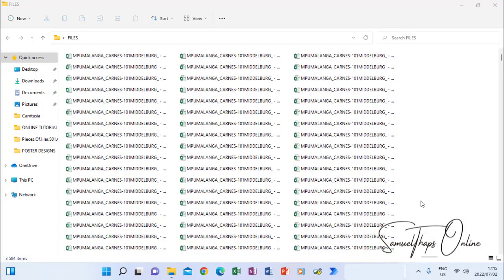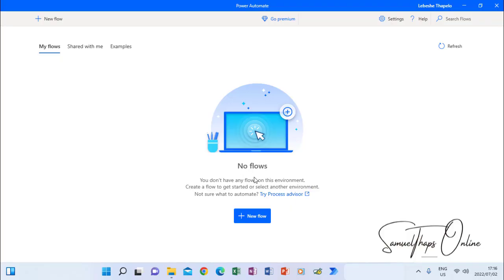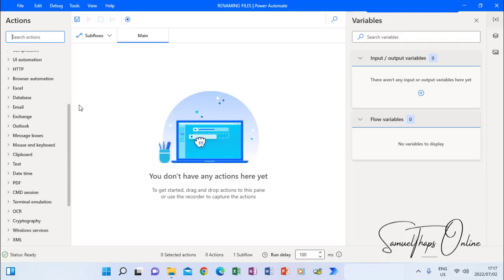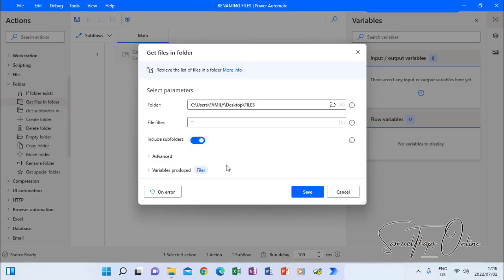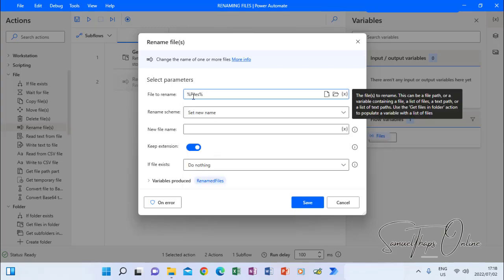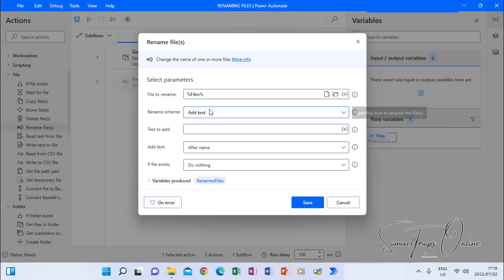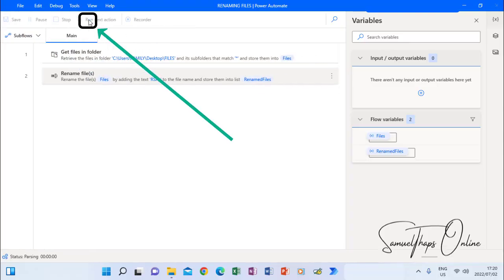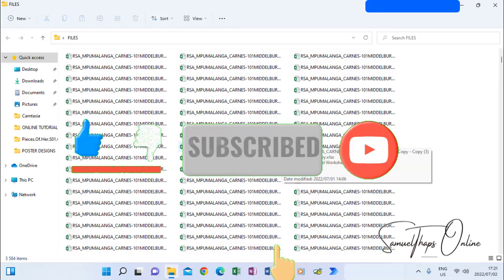HOW TO USE POWER AUTOMATE - RENAME MULTIPLE FILES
Learn how to use Power Automate, rename Multiple Files in 1 Minute.